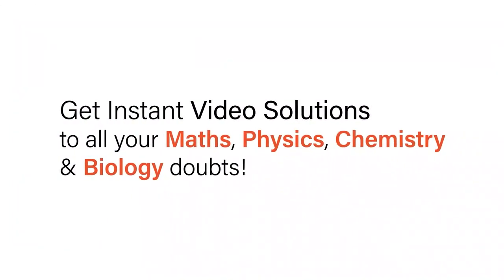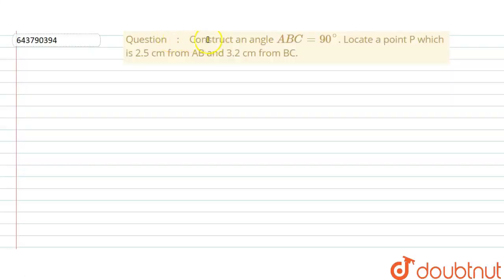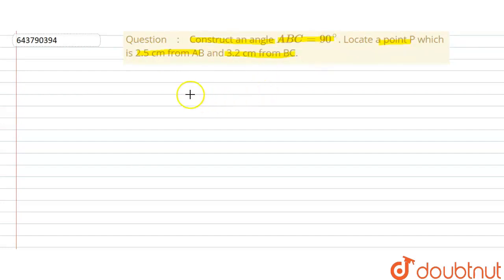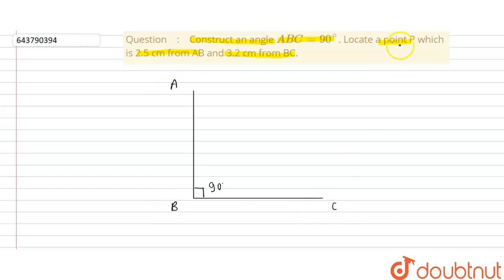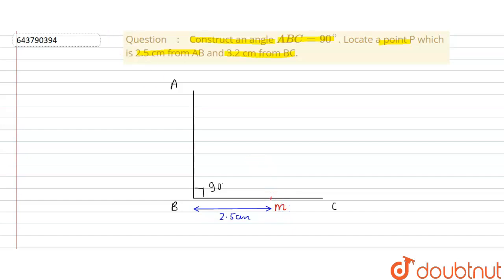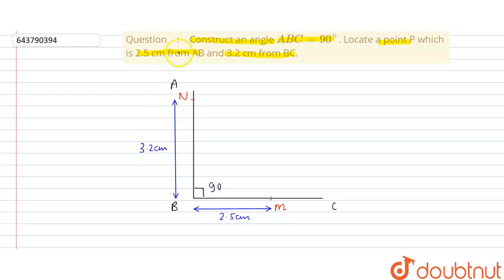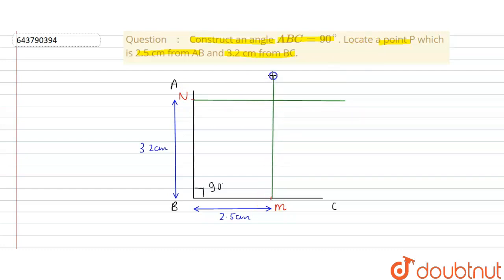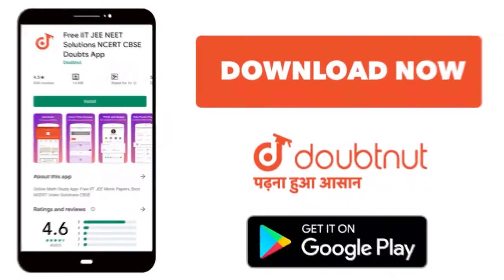Construct an angle ABC=90^(@). Locate a point P which is 2.5 cm from AB and 3.2 cm from BC. | 8 ...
Construct an angle ABC=90^(@). Locate a point P which is 2.5 cm from AB and 3.2 cm from BC.
Class: 8
Subject: MATHS
Chapter: CONSTRUCTION (USING RULER AND COMPASSES ONLY)
Board:ICSE

👉 Have Any Query? Ask Us.